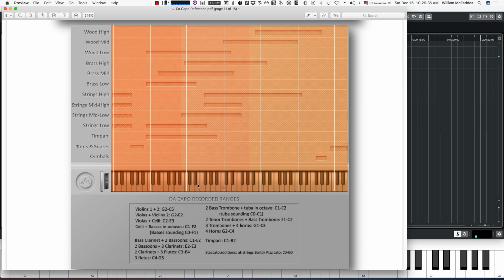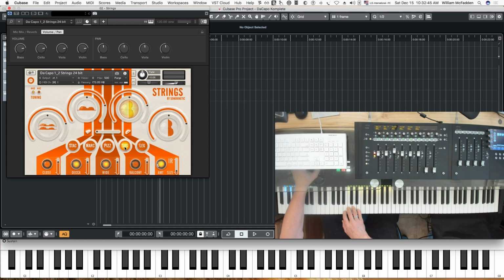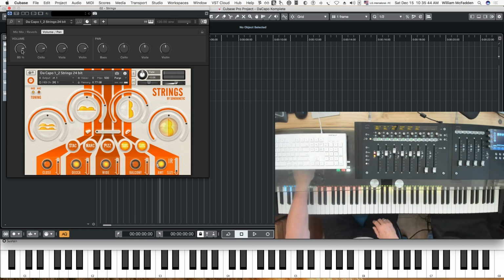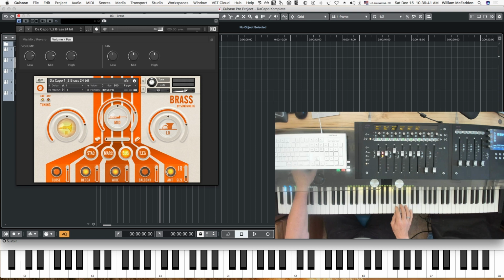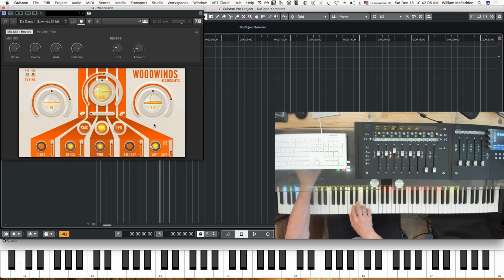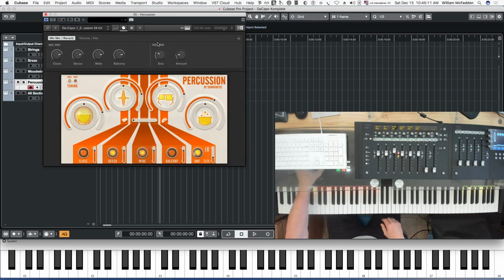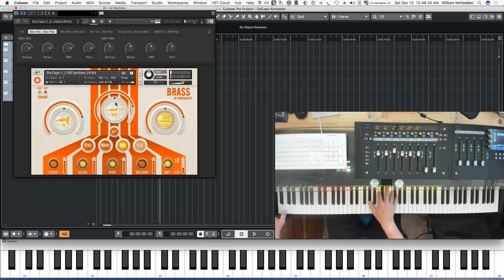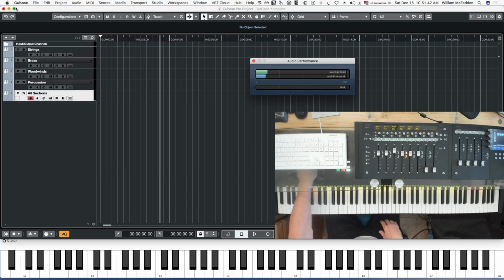DeCapo Walkthrough by Sonokinetic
DeCapo Walkthrough by Sonokinetic on sale today! 18 hours left!